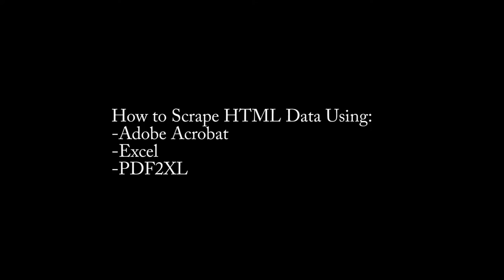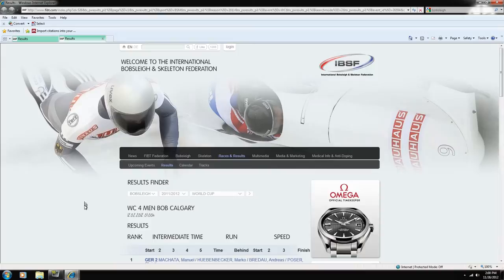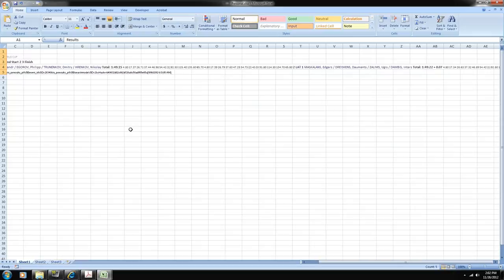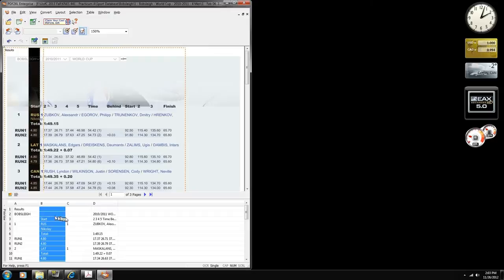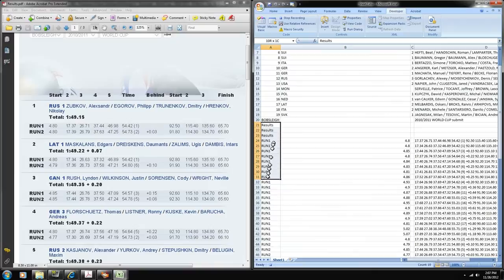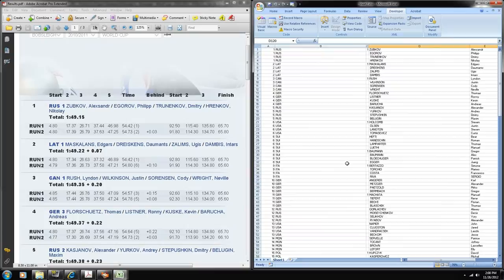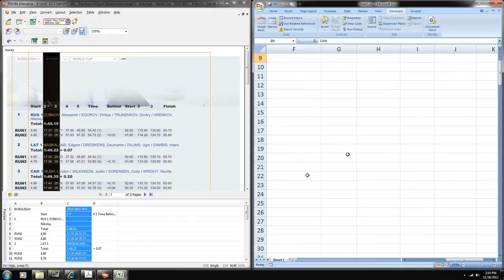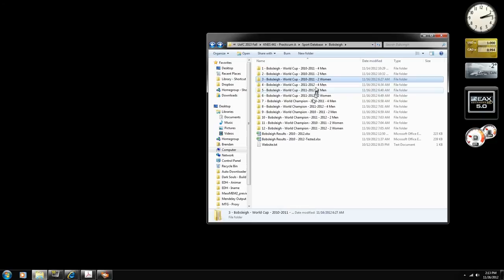How to Scrape Data From HTML to EXCEL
A tutorial video showing a basic gist on how to scrape a website's public access HTML data and convert it to Microsoft Excel.